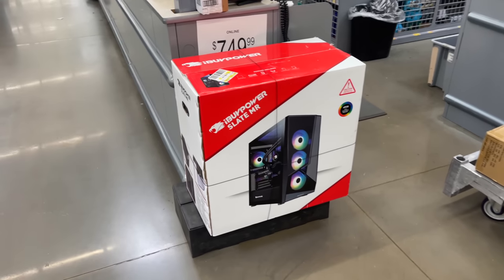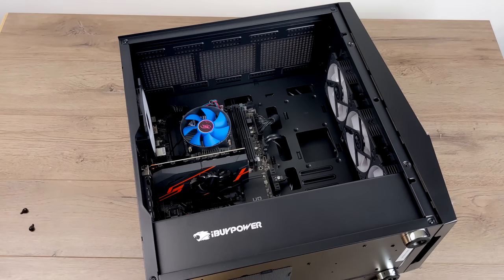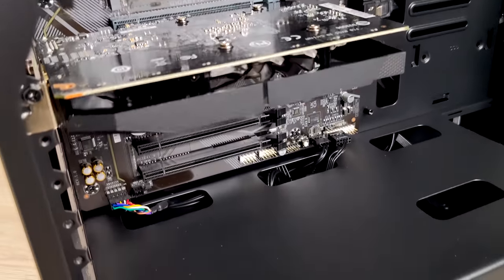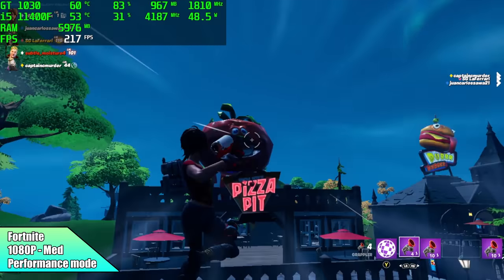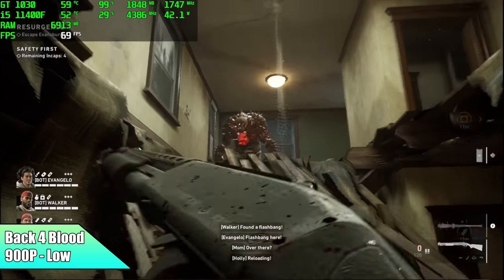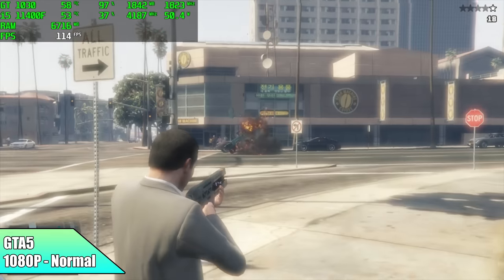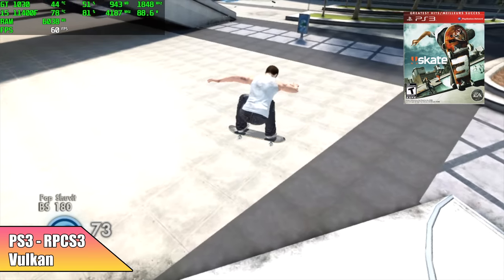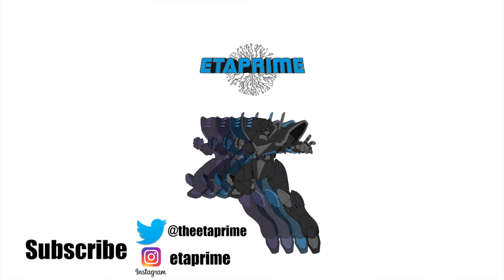A Mystery Spec Gaming PC From Walmart! Can It Game?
So I bought this $750 iBuyPower gaming PC from Walmart without even knowing what CPU and GPU it has! Was really hoping for at least a GTX 1650 but that's not what we have here.
In this video, we see just what Walmart and iBuyPower are selling as a gaming PC in 2021 for $750 USD $801 after Tax. SO can it game? or run our favorite emulators like CXBX for OG XBOX, CEMU for Wiiu, Or RPCS3 for PS2? Let's find out.

00:00-Intro
00:15-Overview
01:21-Unboxing
02:10-Specs
03:48-Benchmarks
04:23-Gaming Test
07:29-Xbox Emulator Test
07:53-WiiU Emulator Test
08:17-PS3 EMulator Test
08:48-Final Thoughts

ETAPRIME
12520 Capital Blvd Ste 401 Number 108